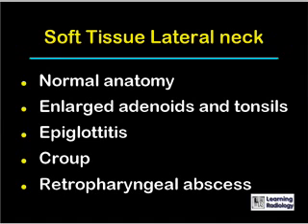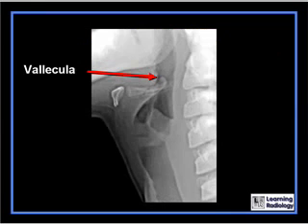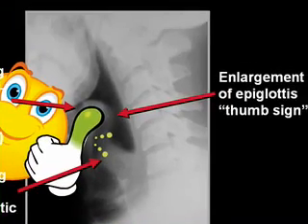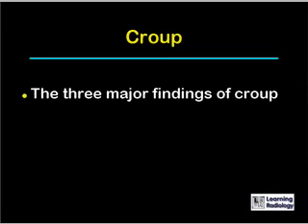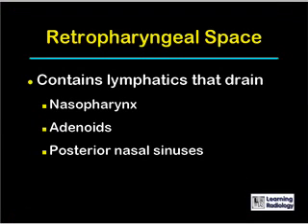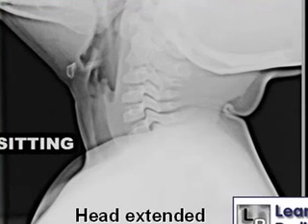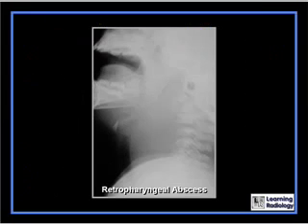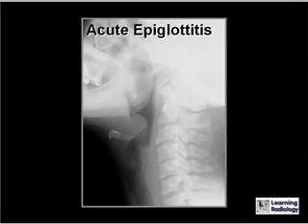LearningRadiology 08 MSK Lateral Neck